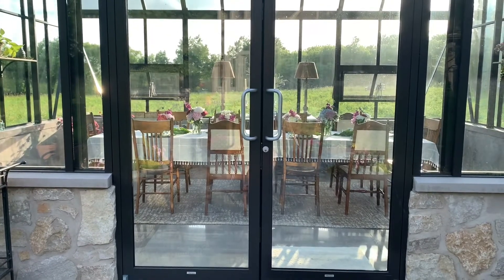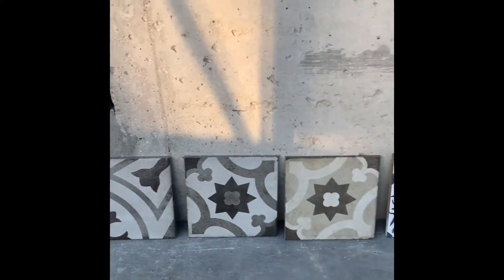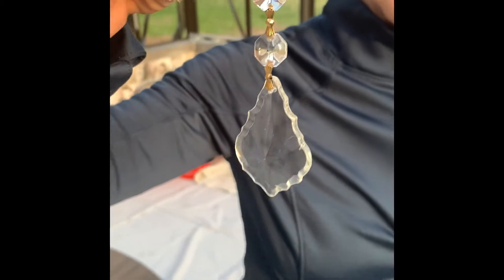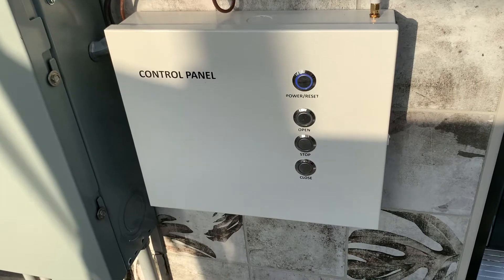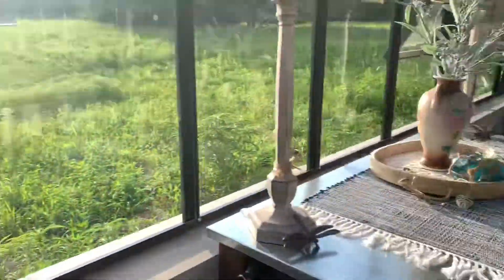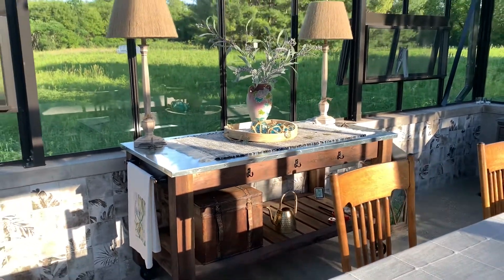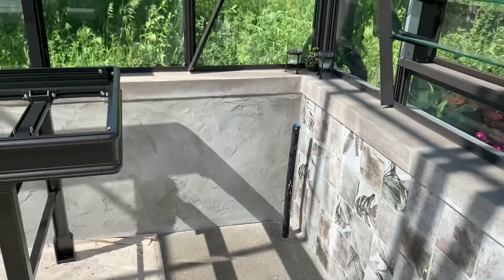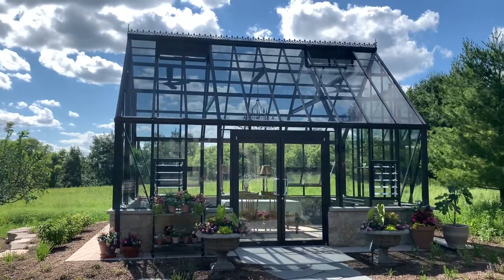Greenhouse Update - A Look Inside and All the Features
Part 3 of a 3 part series on our new glass greenhouse. How are using it now and how we plan to use it in the future. We also talk about all of the features, the front doors￼, windows, water, heat source, keeping it cool, fans, floor, automatic openers, and the BLING 🤗

Roof Glass Tint: Grey which has visable light transmission of 44% and solar heat gain coefficient of 0.58 (versus clear glass with light transmission of about 89% and solar heat gain coefficient of 0.82